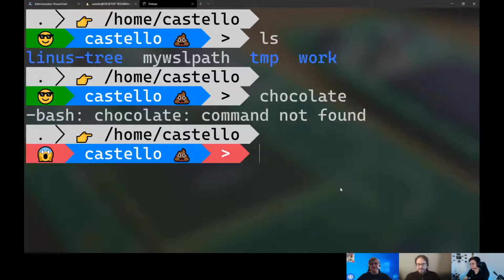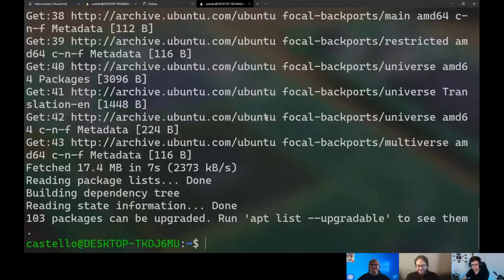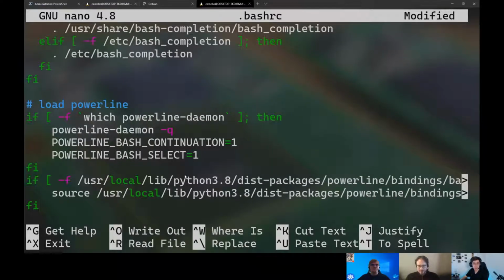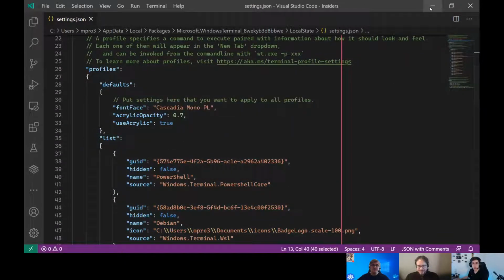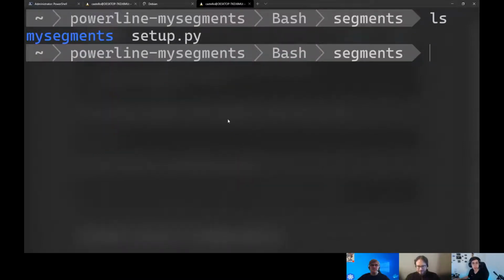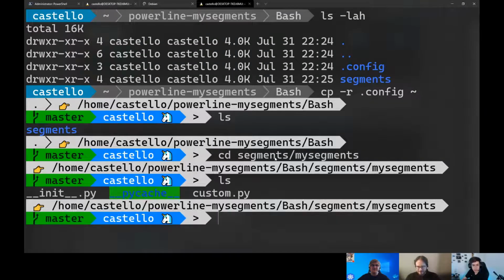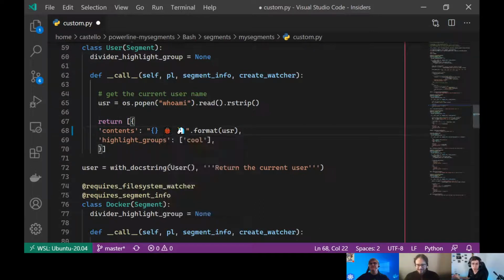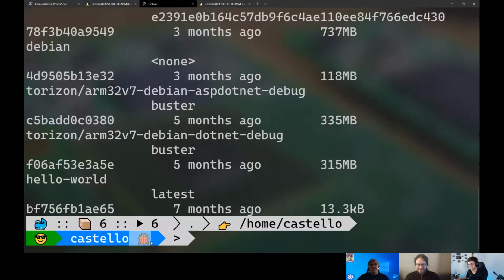Setting up Powerline on WSL2 - Windows Subsystem for Linux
Learning how to install and configure Powerline on WSL2 - Windows Subsystem for Linux with Matheus Castello.